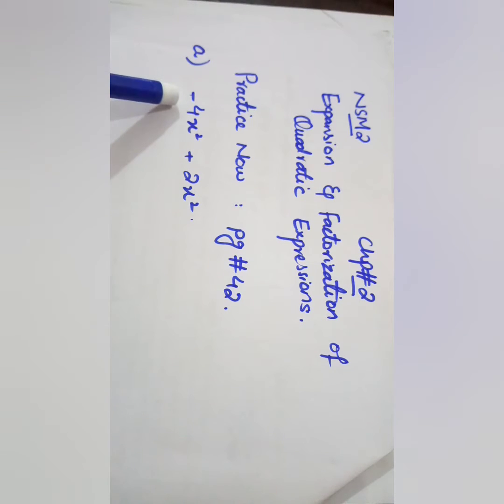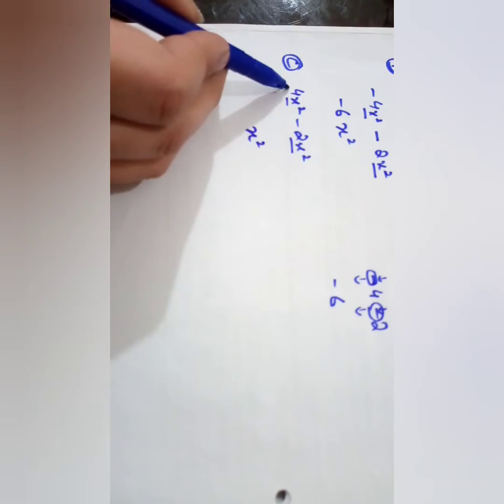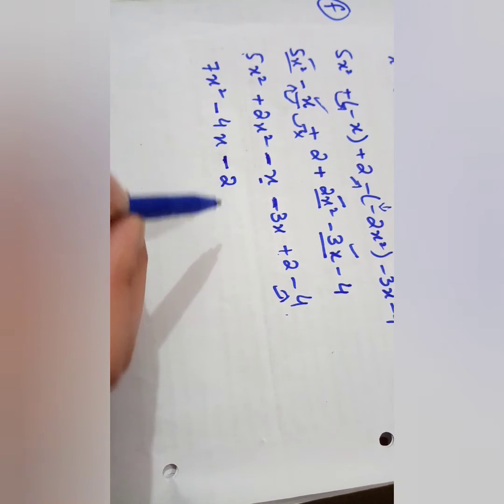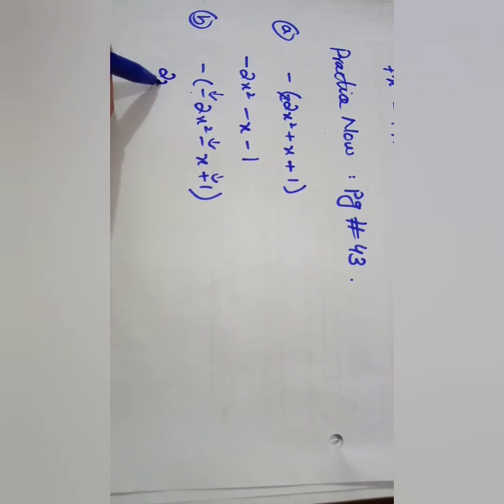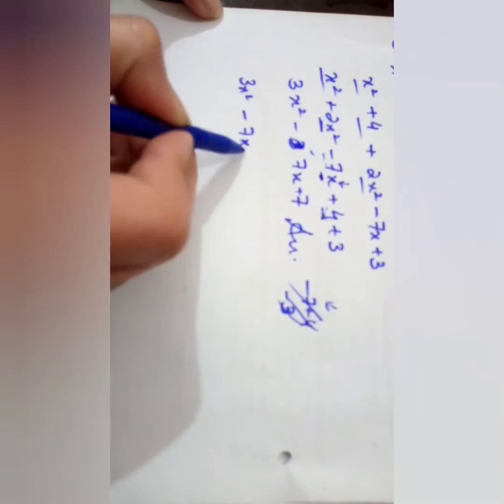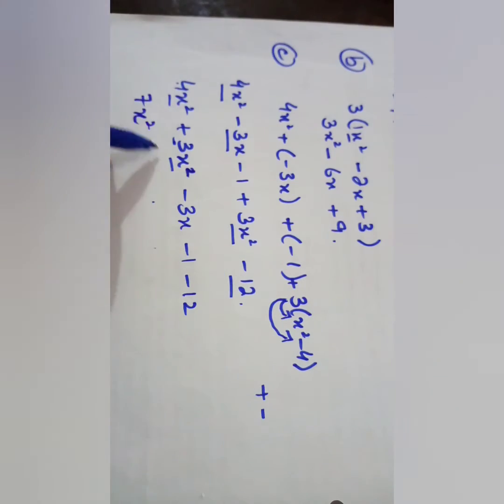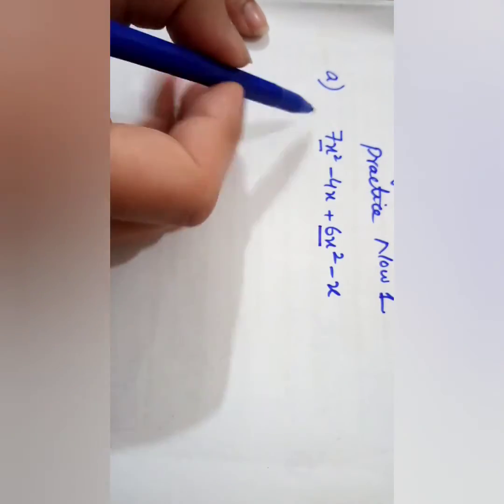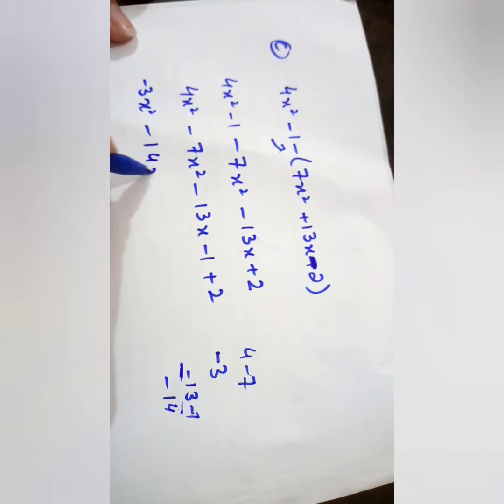Chapter#2, Expansion & Factorisation of Quadraction Expression|practice Now